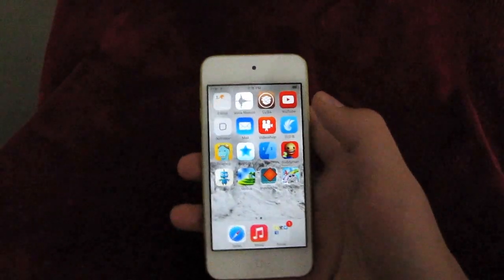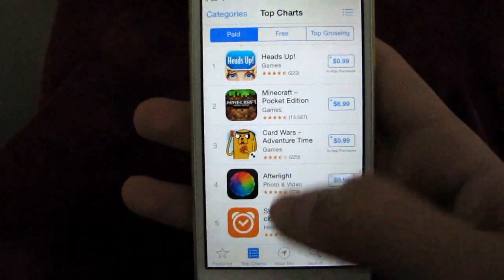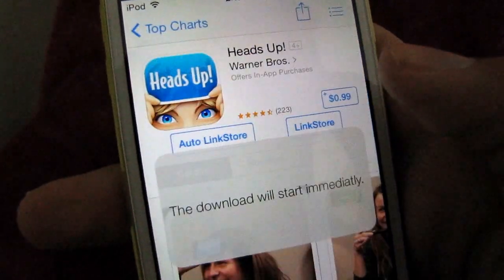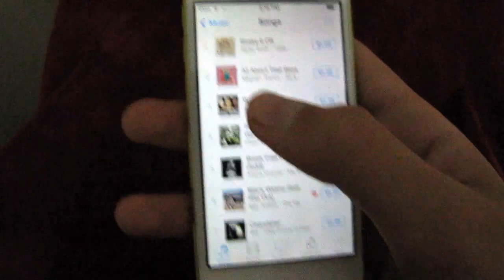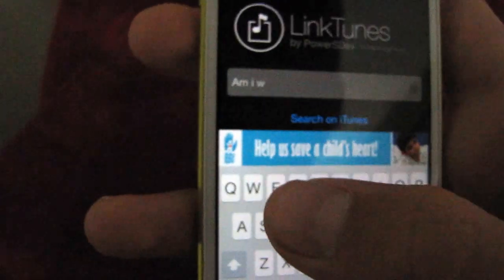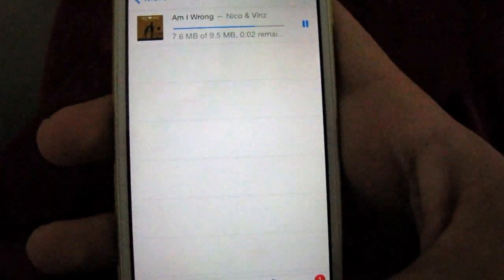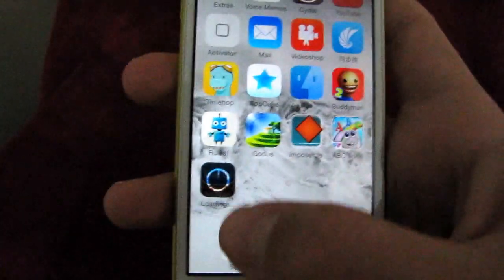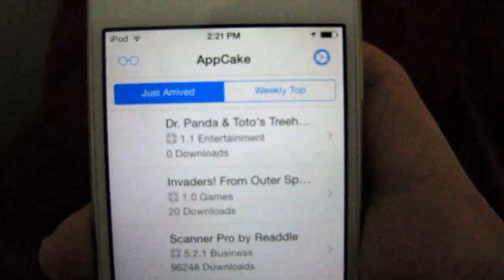Cool Cydia Tweaks 2014- LinkTunes & LinkStore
**AppSync Needed for LinkStore**

♦If you encounter the problem where the Linktunes buttons disappear (I did on the iPhone 4) You will need to search for the app in Safari and open it in the appstore from there, the buttons should appear and work.♦

Thanks so much to the subscribers who stayed with me while I was offline for awhile. I hope I can recover the ones I've lost, and of course gain new ones!